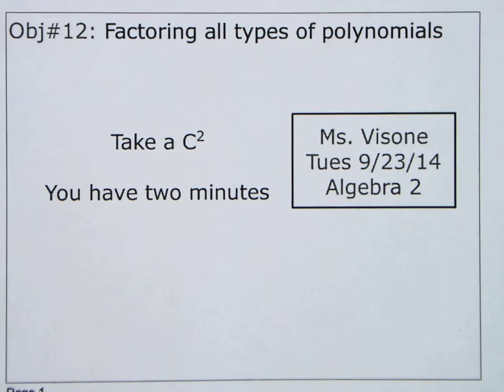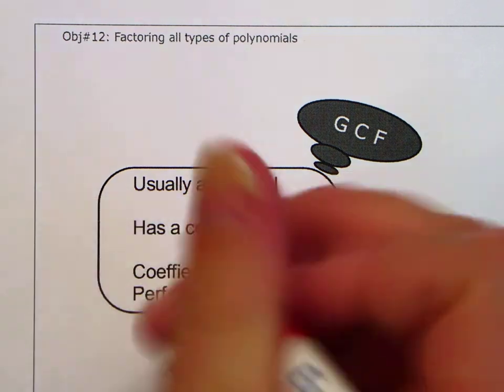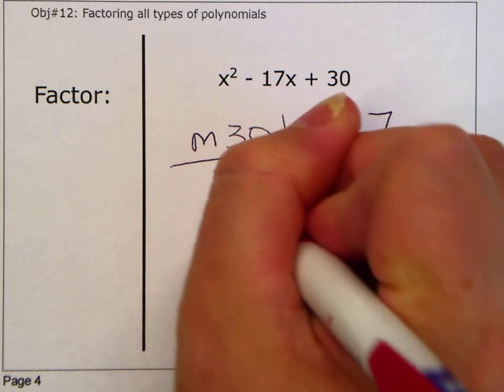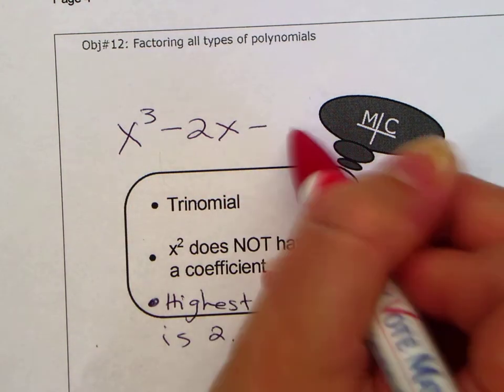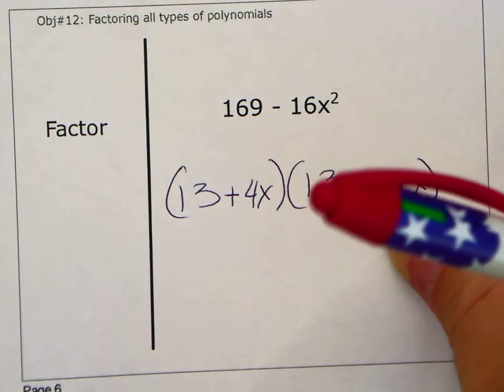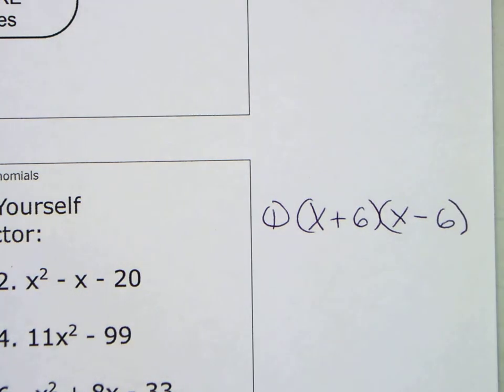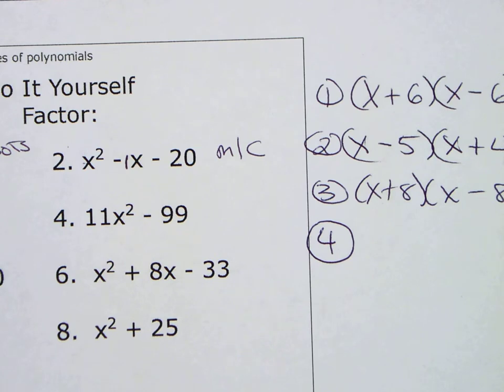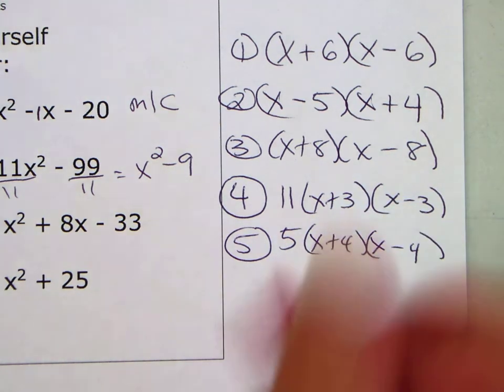12.1 Factoring all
Day 12 Part 1.  Review of factoring using GCF, M|C Chart and DOTS